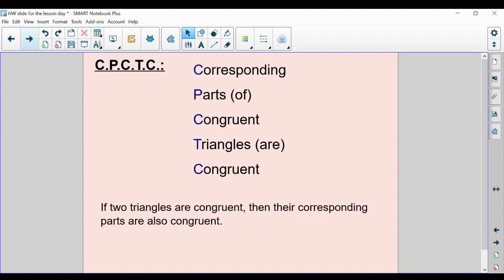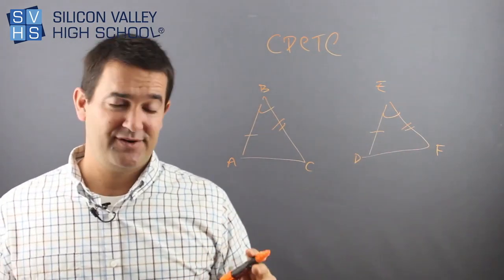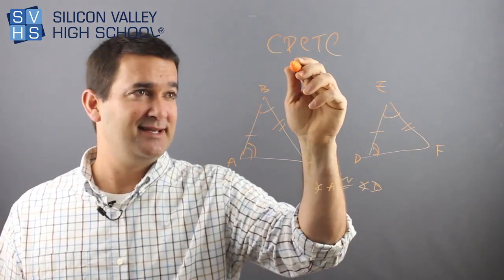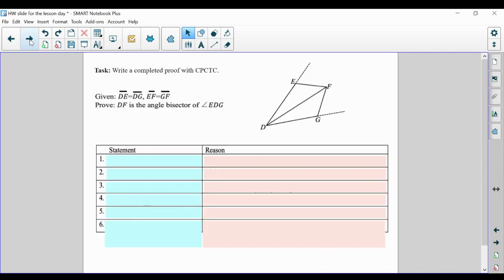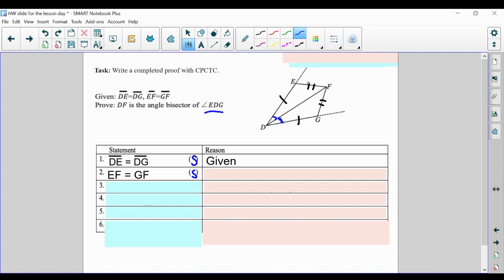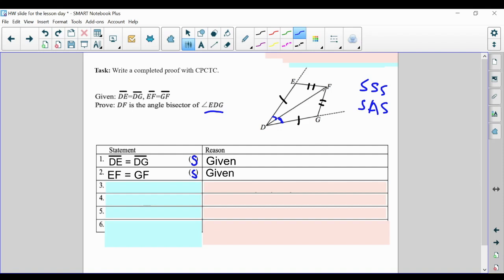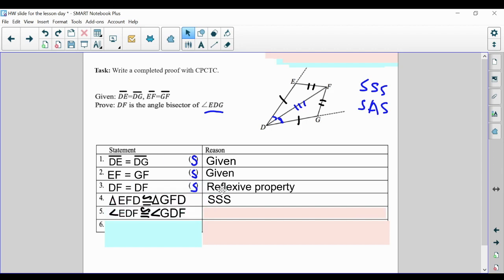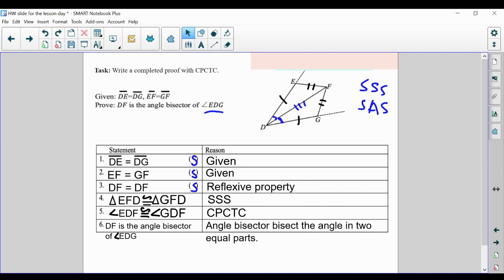Video 4-4 CPCTC